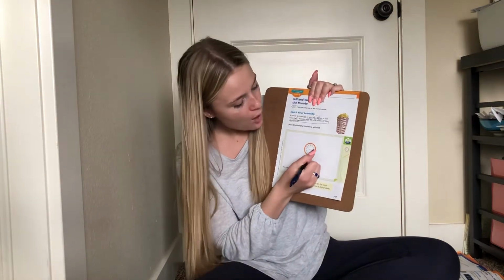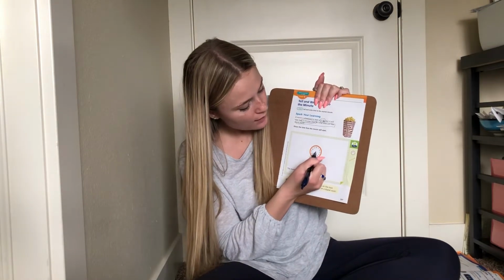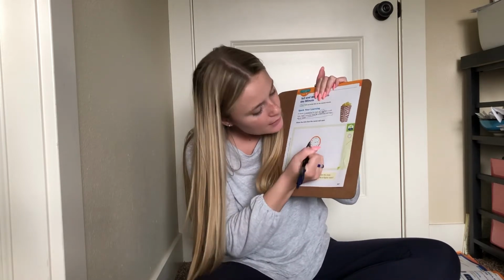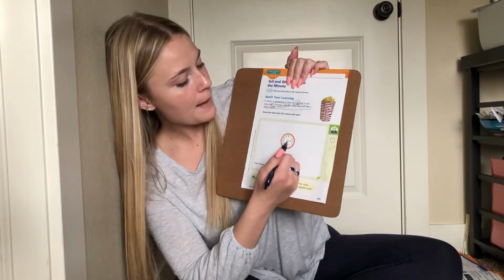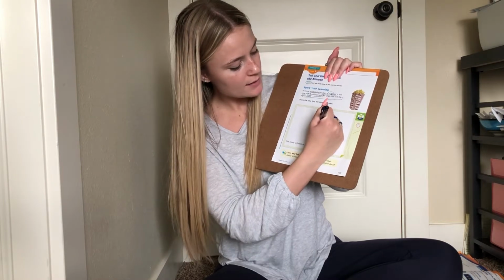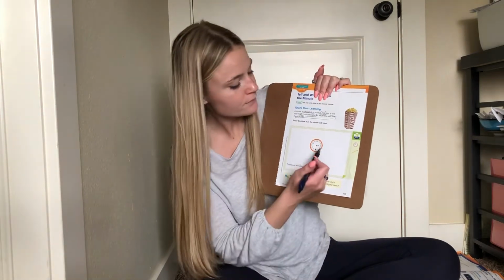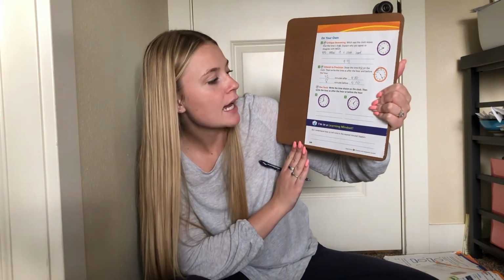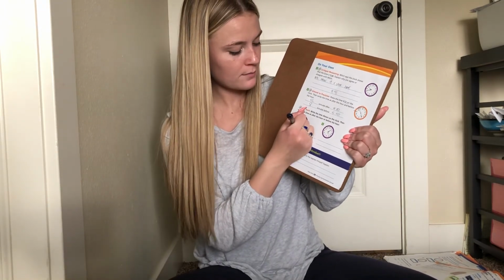Module 12 Lesson 1 Tell and Write Time to the Minute